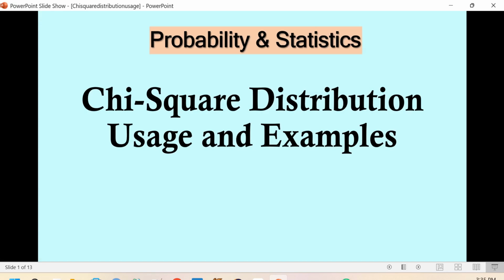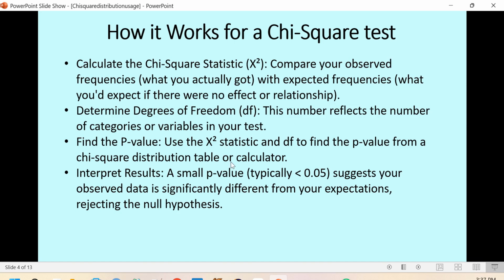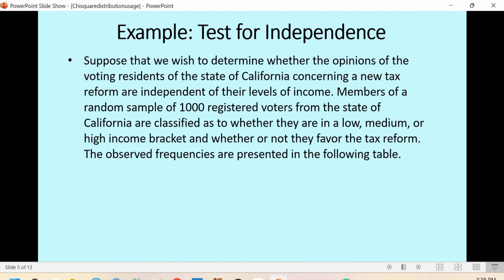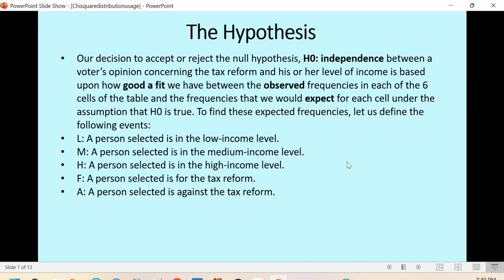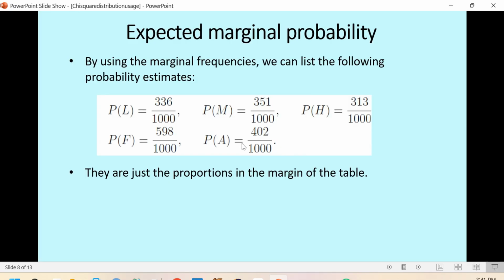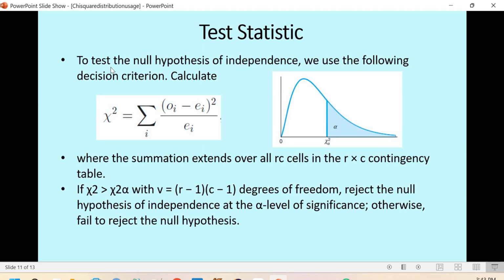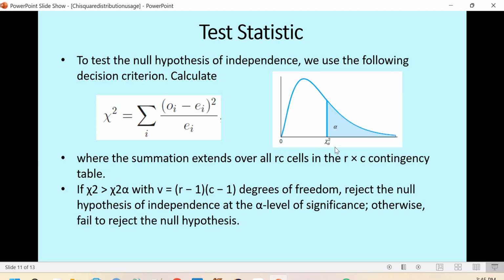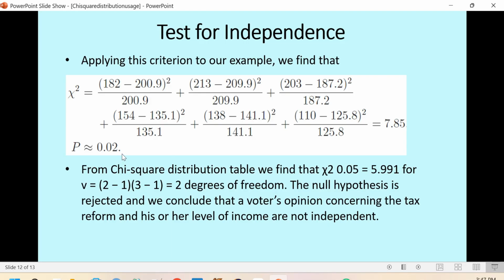Probability and Statistics | Chi-Square Distribution usage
Chi-Square Goodness-of-Fit Test: Checks if your observed sample data fits a specific theoretical distribution (e.g., is a die fair?).
Chi-Square Test of Independence: Determines if there's a significant association between two categorical variables (e.g., age group and favorite color).
Testing Population Variance: Used to create confidence intervals or test hypotheses about a single population's variance or standard deviation.